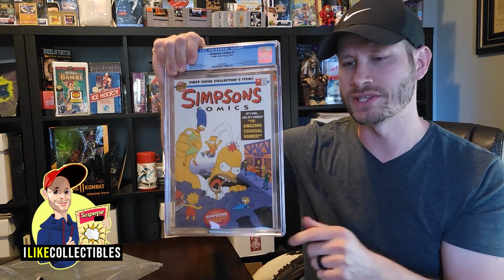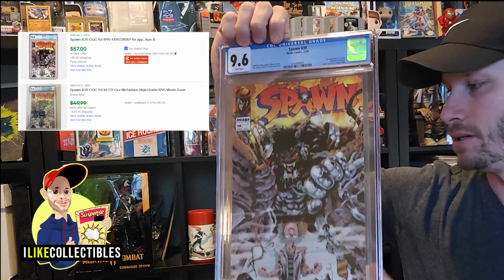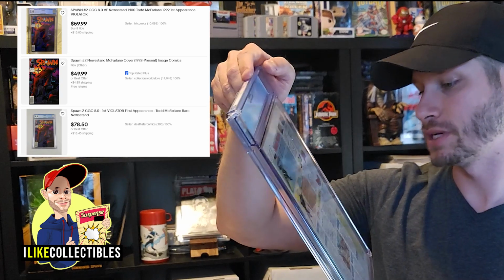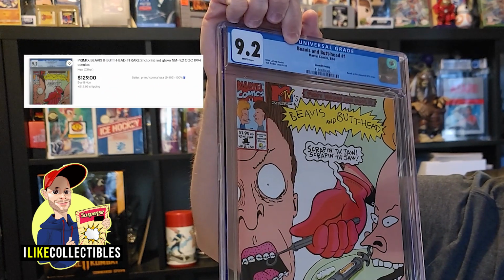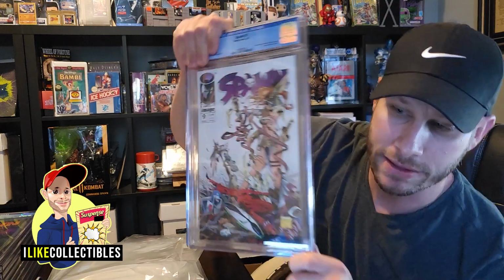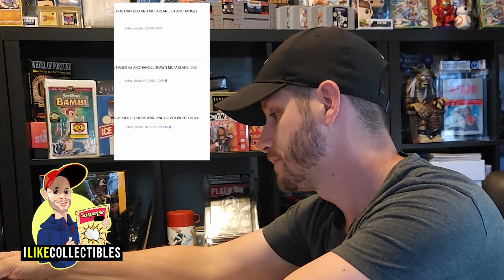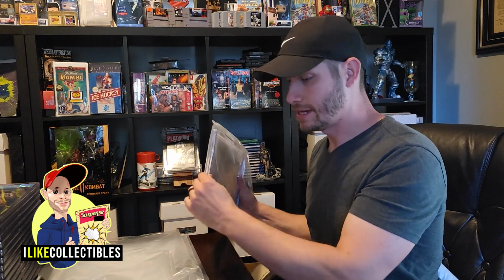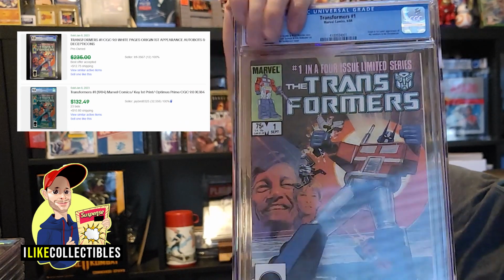CGC Submission Unboxing - It's 9.8 Theme Night!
I open my box of slabs from CGC Comics.. I get a mix of Spawn, Spider-Man, Transformers and more!